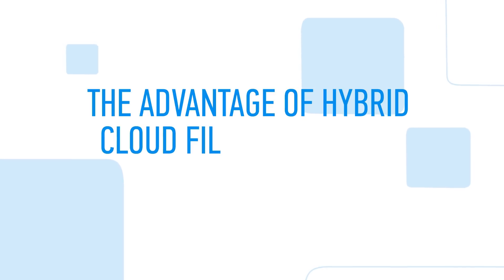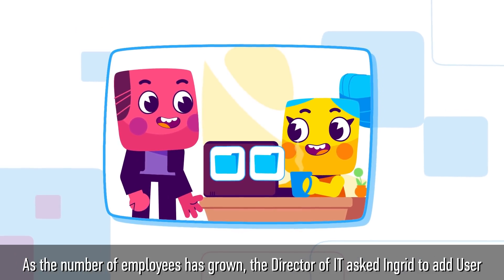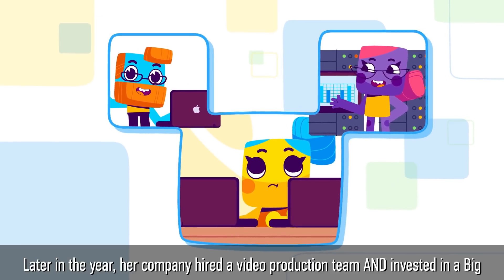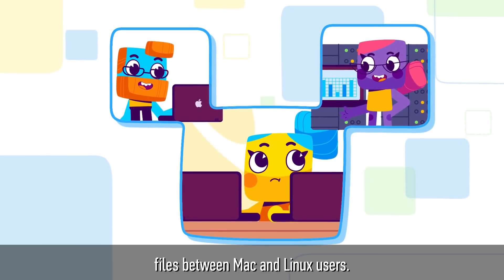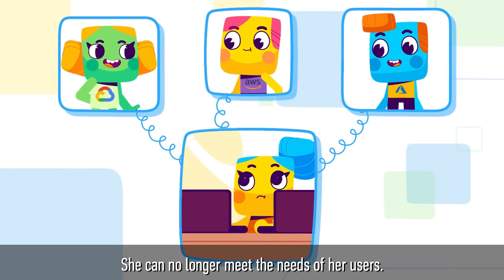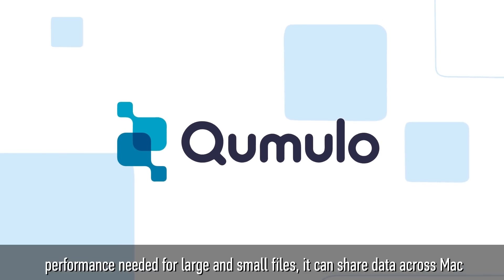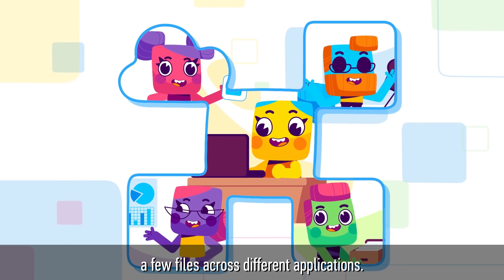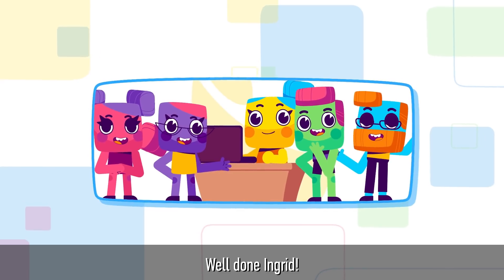The advantage of hybrid cloud file software to an IT administrator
It's time for a different kind of storage company.

Legacy scale-out and scale-up storage solutions were not designed to handle today’s data volume, file types, applications, and workloads. Legacy systems can’t provide the visibility, control, and scale that you need to manage your data. So we built something completely different. Qumulo software design incorporates principles used by modern, large-scale, distributed databases. The result is a unique file system with unmatched scale characteristics.

Qumulo is the leader in enterprise-proven hybrid cloud file storage and file services, providing real-time visibility, scale and control of your data across on-prem and the cloud. Fortune 500 companies, major film studios, and the largest research facilities in the world trust Qumulo to help them create new products, new opportunities, and new business models. Real-time analytics provide visibility into individual user performance, usage trends and performance bottlenecks. Qumulo’s cloud-native file system delivers an identical experience and capabilities across on-prem, hybrid, cloud, and multicloud environments. The Qumulo experience makes storage simple, with continuous new features, a single solution for all workloads, and access to customer success experts on your schedule.